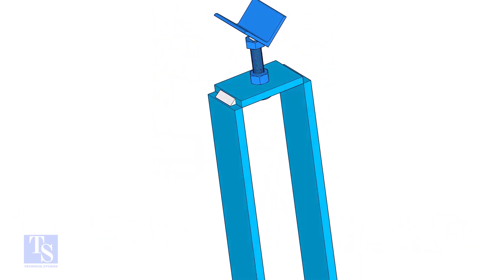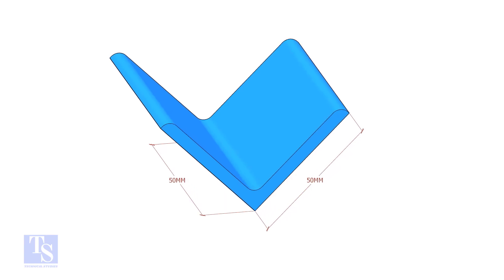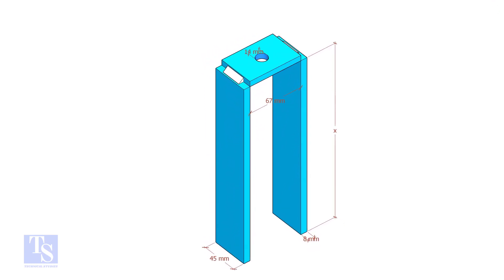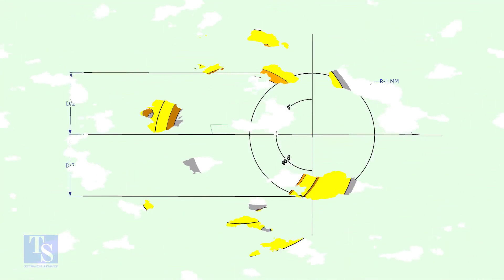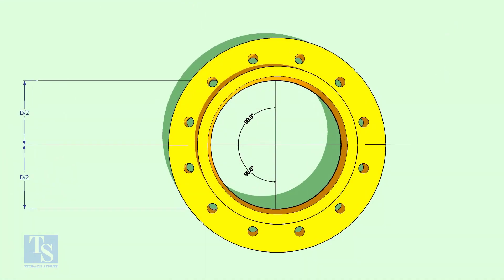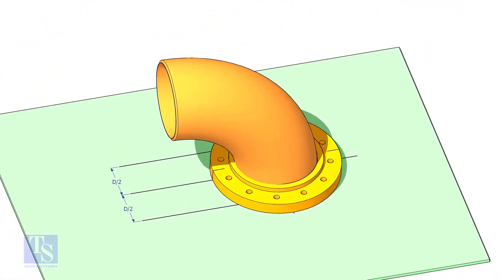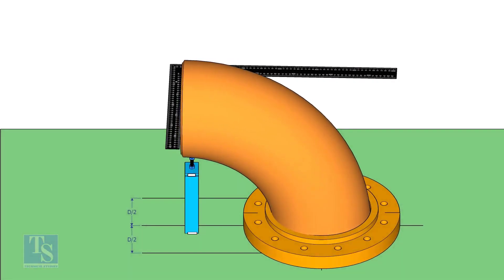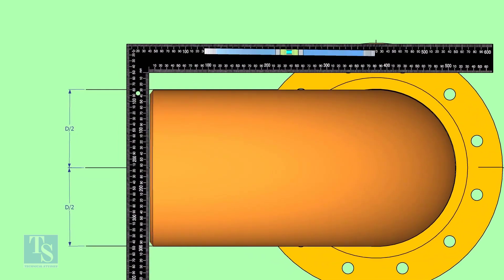SLIP ON FLANGE FIT UP ON AN ELBOW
How to fit up a slip-on flange on an elbow. @technical studies